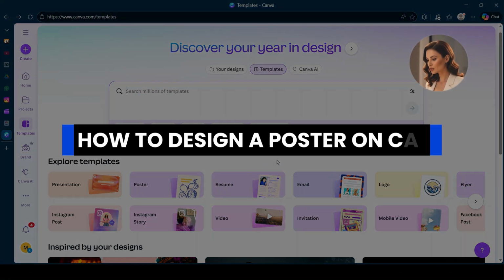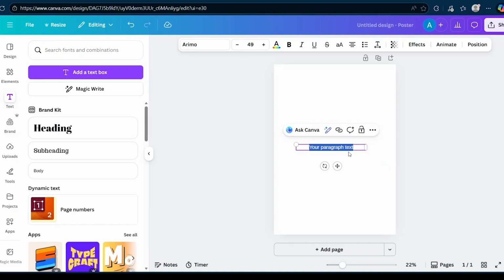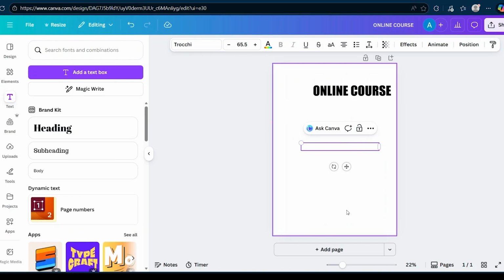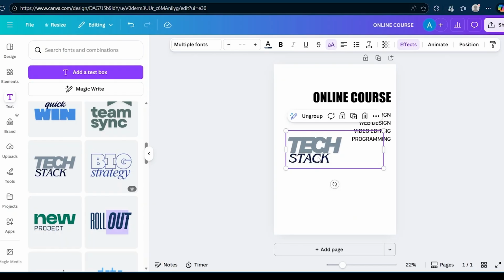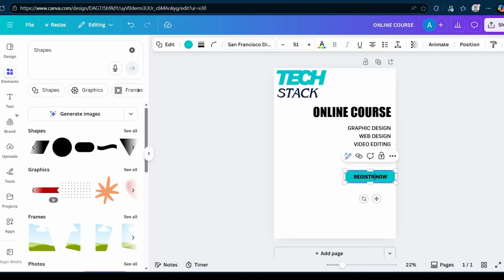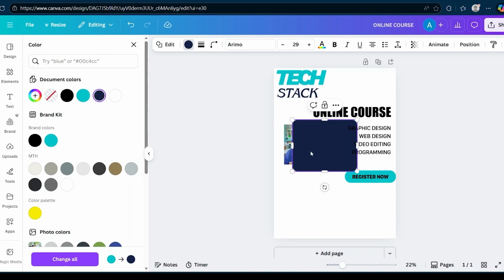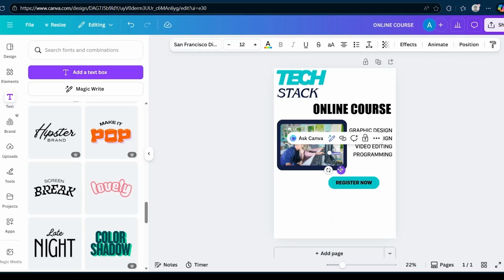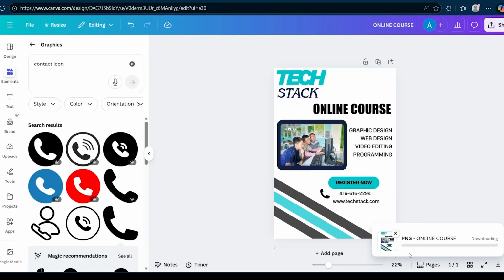How To Make A Poster In Canva 2026 | Step By Step Tutorial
In this video, you'll learn exactly how to make a Poster on Canva. This is an in depth tutorial so you understand the whole process.